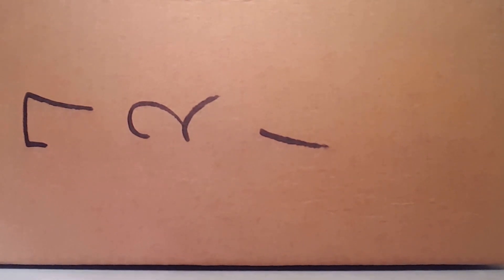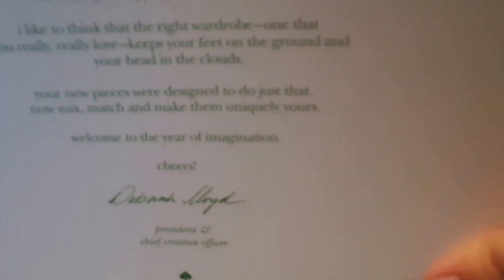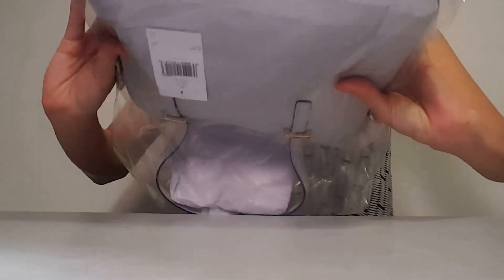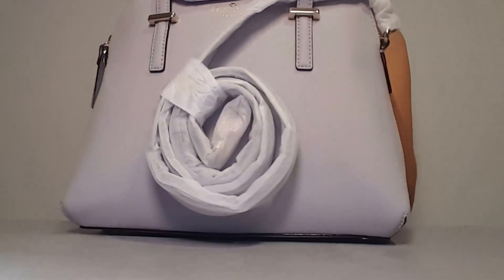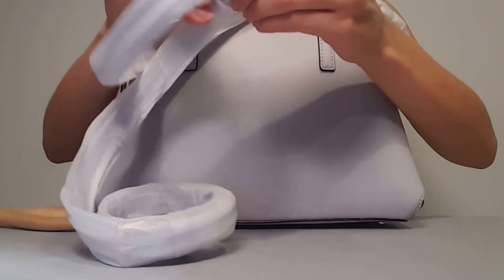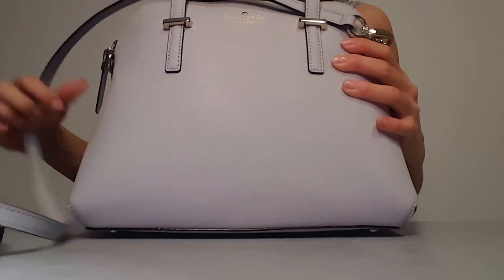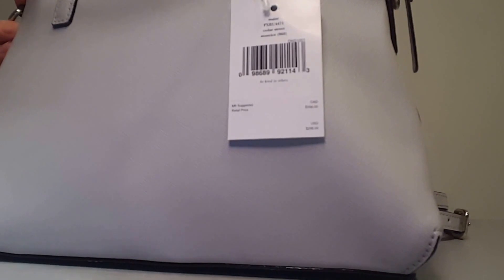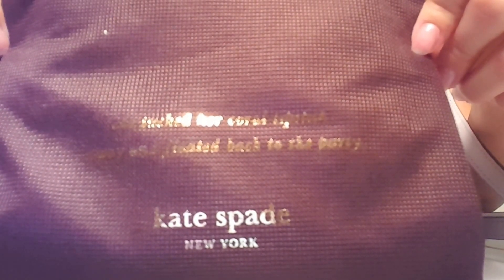Kate Spade Cedar Street Maise Unboxing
Unboxing video. Before I purchased online I used Mr. Rebates again and got almost $10 back.

Must go to this website first, then jump on Kate Spade from its referral. Cash back from Mr. Rebates plus whatever cash back offers your credit cards have!

So sorry my camera died in the middle but I was pretty much through the unboxing anyway.  I will do a review soon! So far I am LOVING the bag.